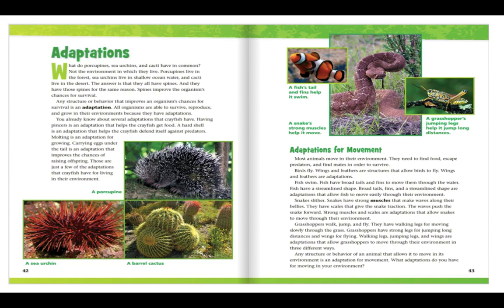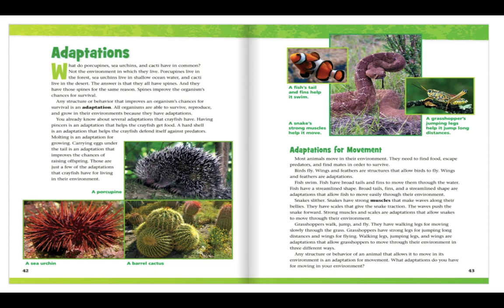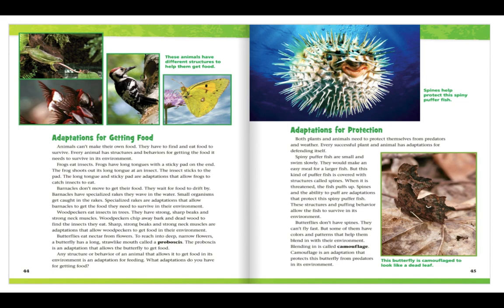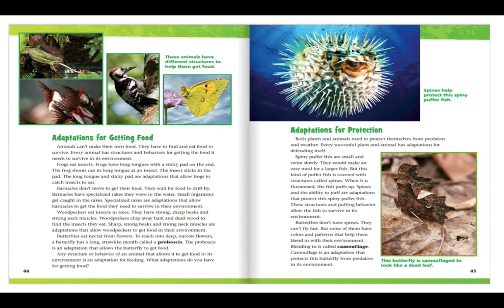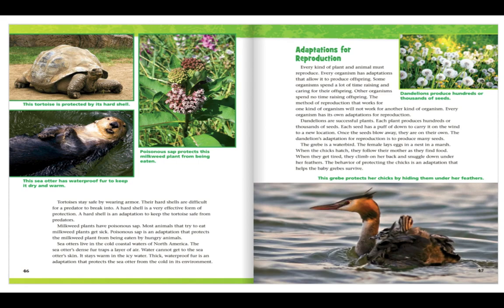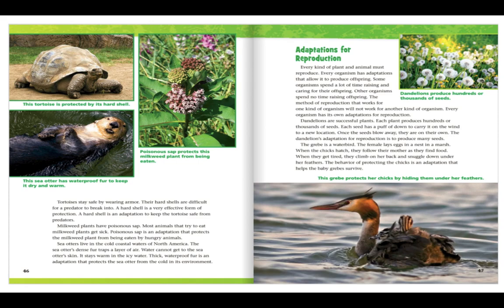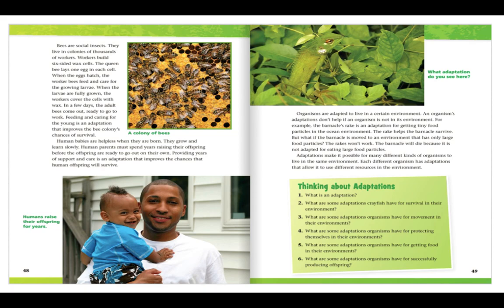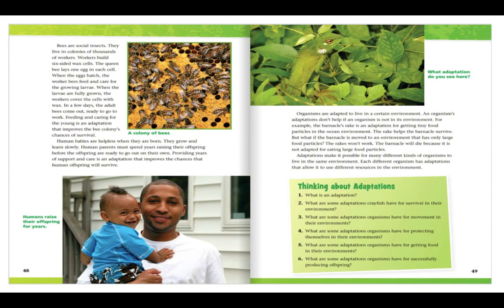FOSS e-book read-aloud "Animal Adaptations"